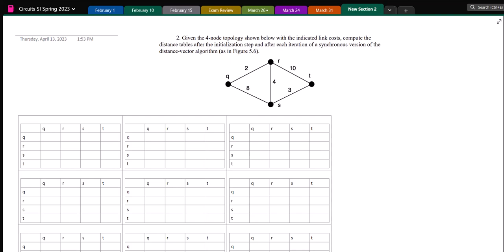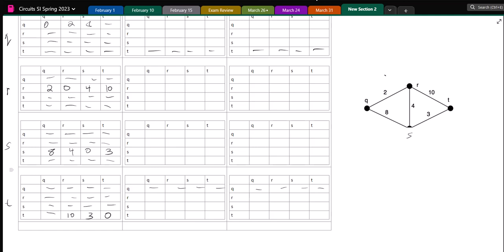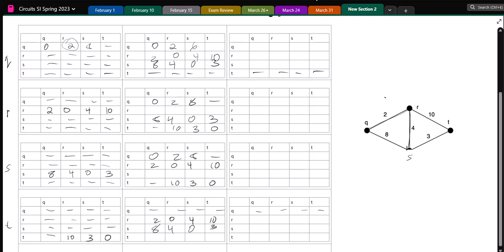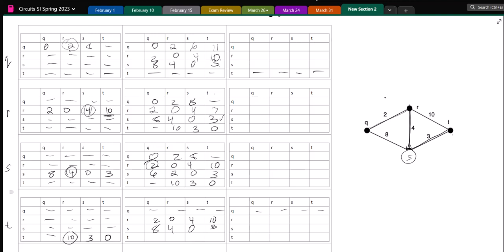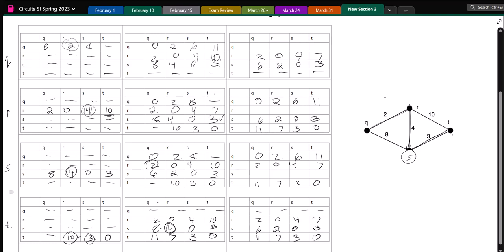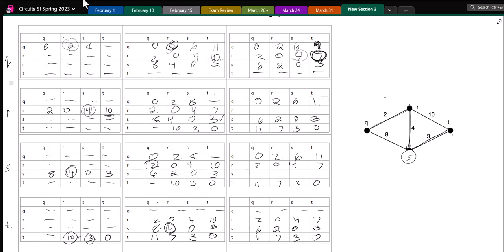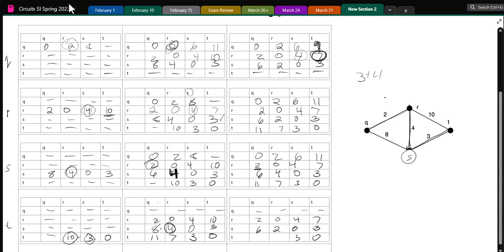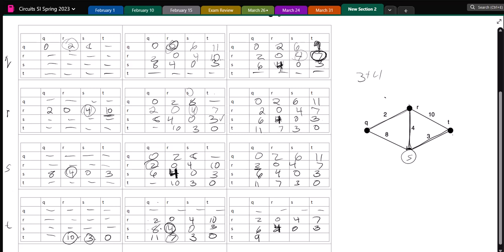distance vector 2